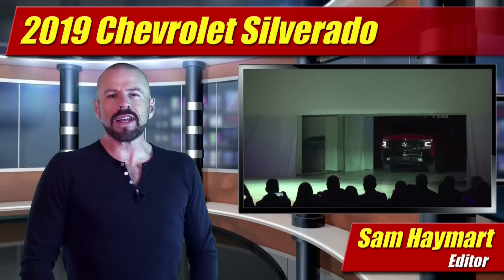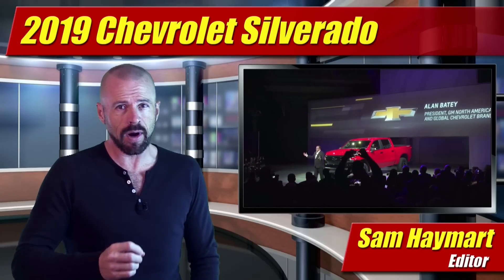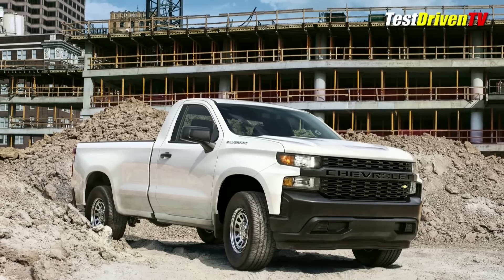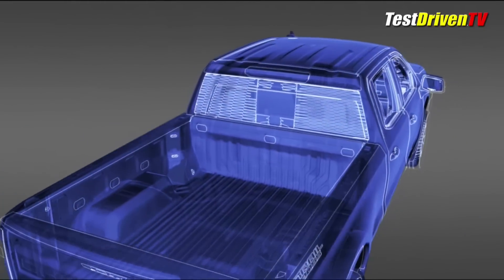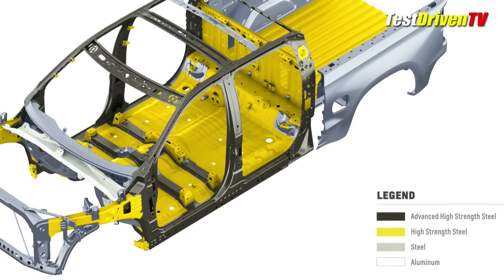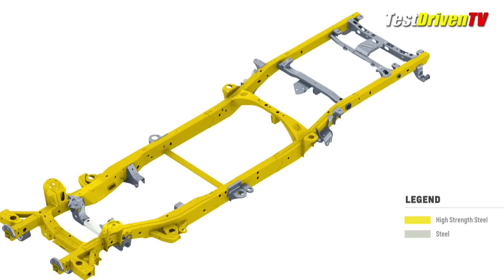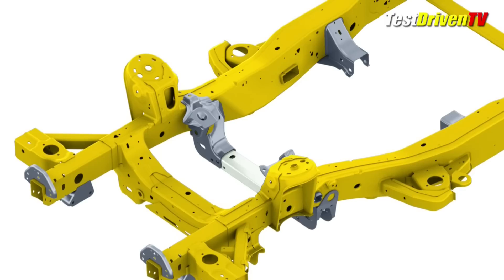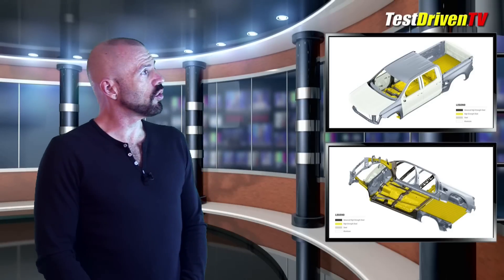2019 Chevrolet Silverado: Mixed Materials Explained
How the 2019 Chevrolet Silverado pickup trucks save 450 pounds with a mixed material construction of aluminum, high-strength steels and other materials. Full explanation of how it's done.